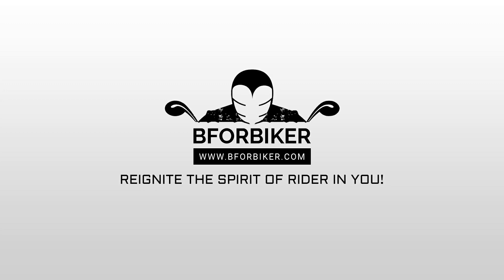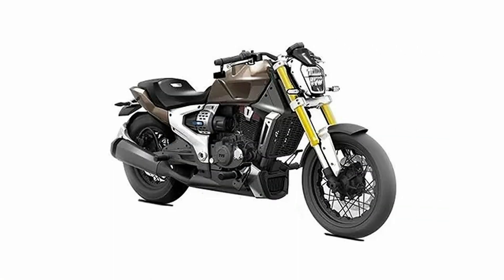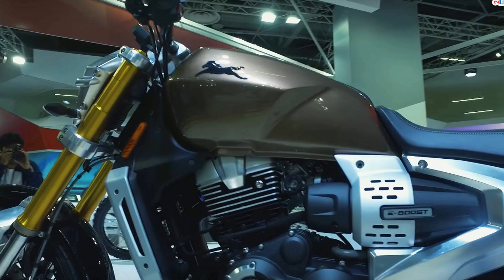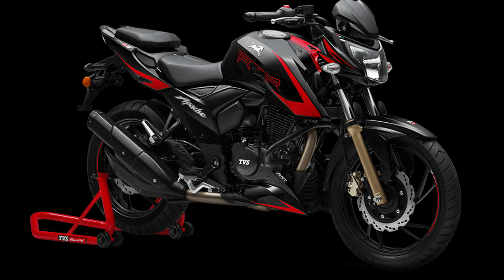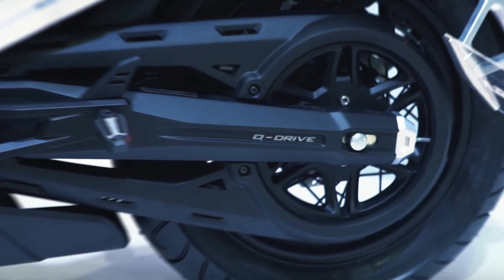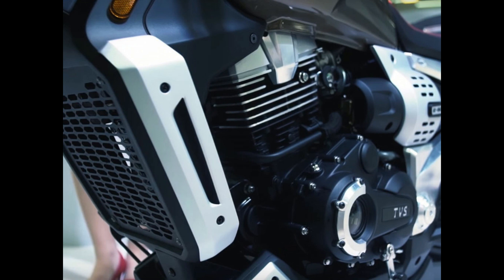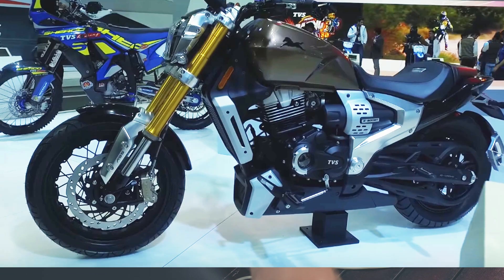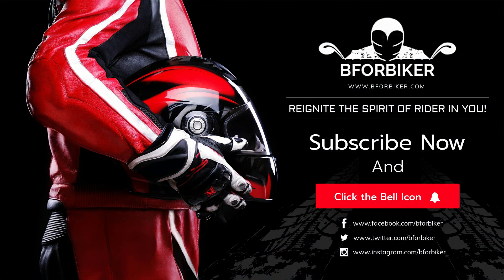TVS Zeppelin 220 | New Cruiser Concept Turning into Reality |TVS Motors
We have created a video on the amazing concept motorcycle that is now set to come in the production form. The early awaiting crowd for TVS cruiser bike is now to receive great news. According to our sources, the TVS Zeppelin cruiser debuted in concept form at Auto Expo 2018 is all set to debut in production form at Auto Expo 2020. The bike is expected to be on the road for testing shortly. There are many possibilities that we can expect from this bike. Here are a few of them mentioned.

Engine Specification:
Styling:
Features:
What do we think?
Pricing
Rivalries

However, the last form of production will only cover the elements needed to keep costs in check. Till then share us, in the comment section what you think!